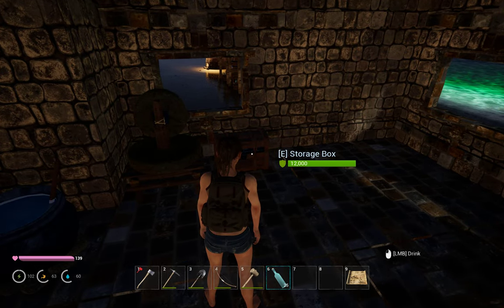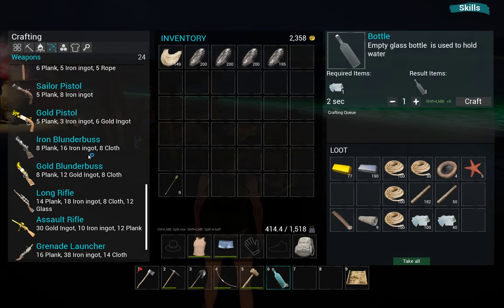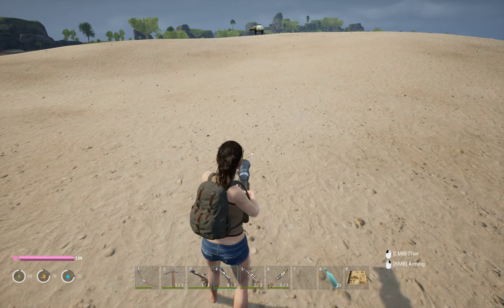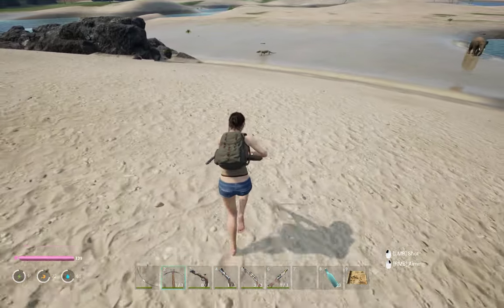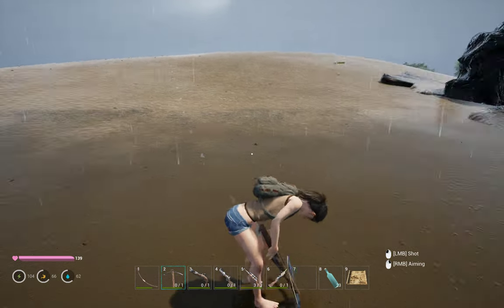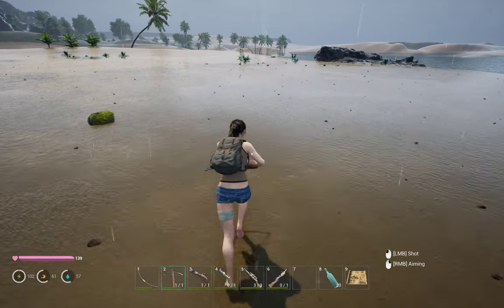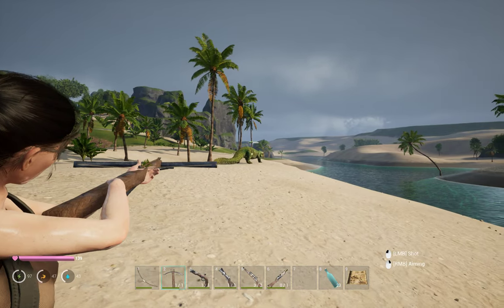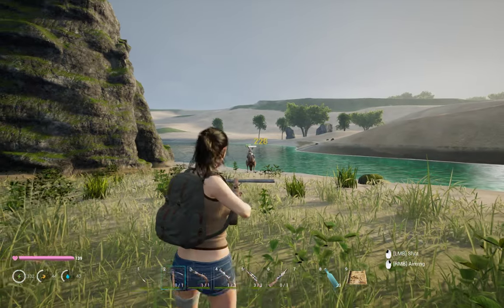Eden Island - Survival game - Part 5 - Testing all the shooting guns - iron only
These are the weapons that we will test today:
Bow
Heavy Crossbow
Sailor Pistol
Iron Blunderbuss
Long Rifle
Grenade Launcher

💥 Somewhere around 6 minutes into this video I make a mistake, I put for crafting 5 fortified spiked walls, 10 spiked walls and 1 spiked gate, but I only had 5 slots at the workbench so I've lost a lot of them. What I want to say is to be careful when you put things for crafting and just make sure you have enough room for them, especially for the items that do not stack.

The strategy was to aim for the head and to see how much damage we can get with each weapon.

About this testing guns video, I think that the best weapon right now is the HEAVY CROSSBOW because it does a good amount of damage, has a pretty good range and you can recover the bolts, which means that you are not wasting ammunition. The only downside that I see for this one is that it takes longer to reload, which sometimes might be in our disadvantage especially when something it's attacking us. If we are at a safe distance, then this is no longer a problem.

I must say that I am a little bit disappointed with the grenade launcher, maybe I don't know the best way to use it for the moment, but I was just expecting it to do more damage. In the same time I think it's quite expensive for what it offers.

Another thing to consider is how you choose your skills, because you can invest in skills that raise your damage with shooting weapons/melee weapons and so on, so the efficiency is according to this too.

The last thing that should be mentioned is that hunting is a very good way to get experience and a lot of money by selling the raw meat and the bones. 💰

But, by far my favorite is the HEAVY CROSSBOW for now.